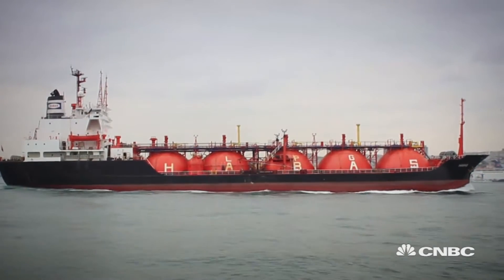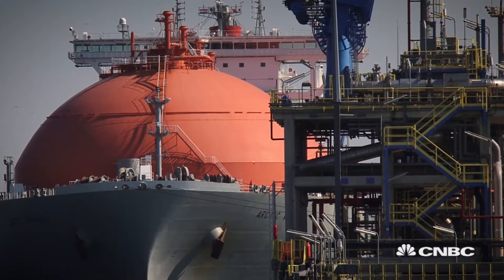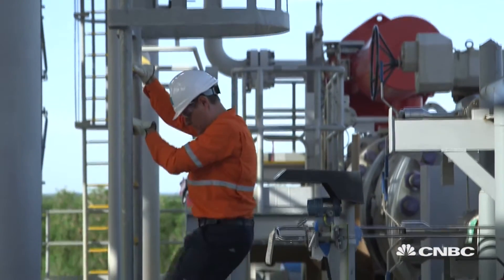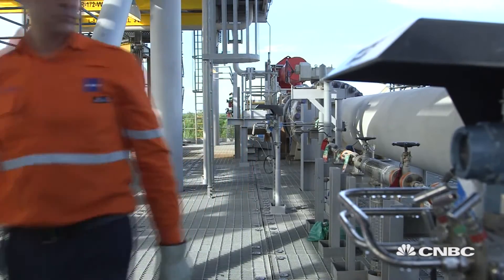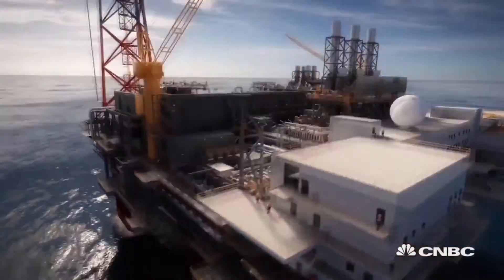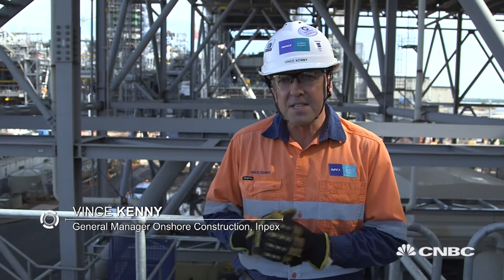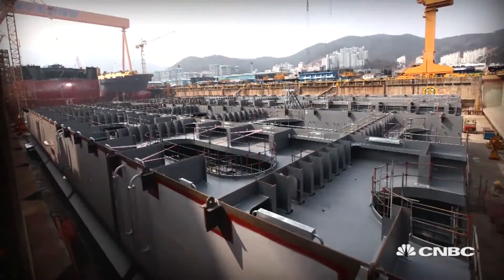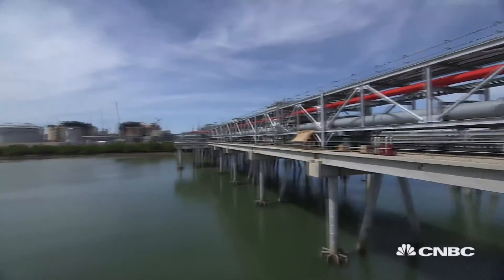A huge liquefied natural gas project is being built off the coast of Australia | Sustainable Energy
Australia is home to a vast liquefied natural gas project. Sustainable Energy takes a look.

CNBC_international